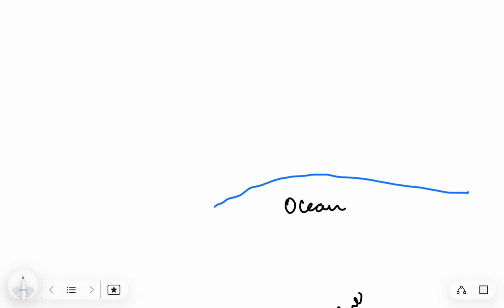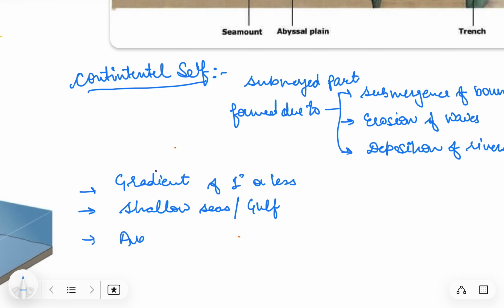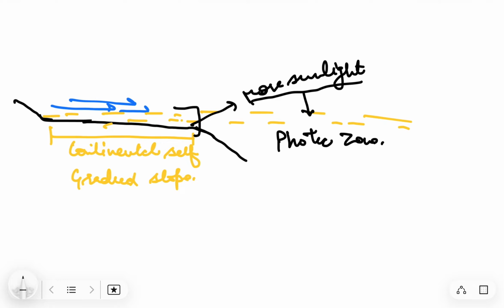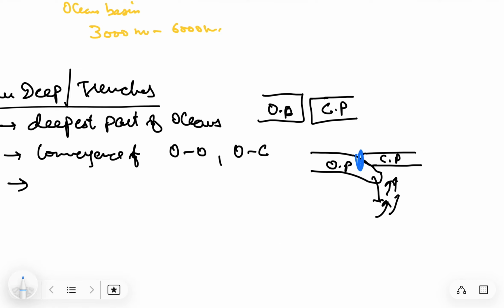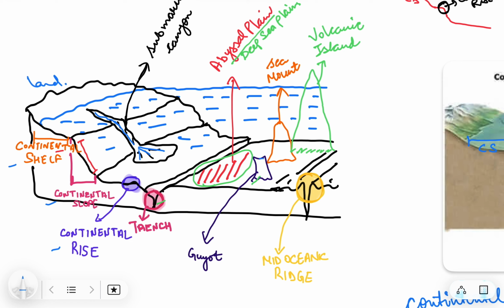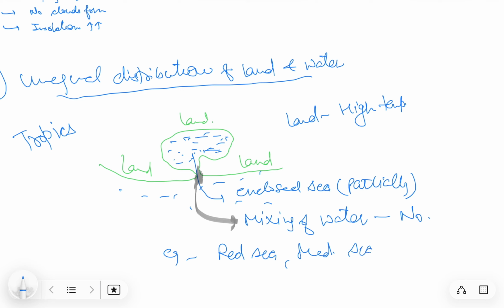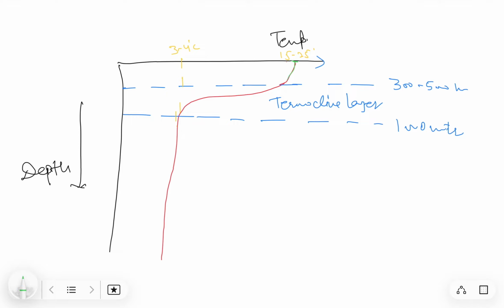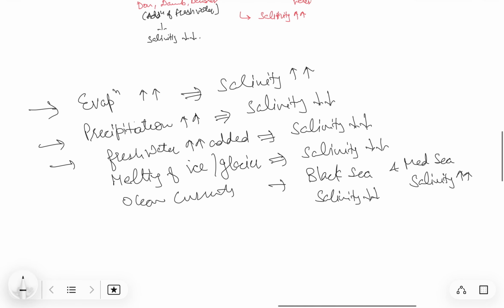11th Geography NCERT CH 13 WATER ( OCEANS)